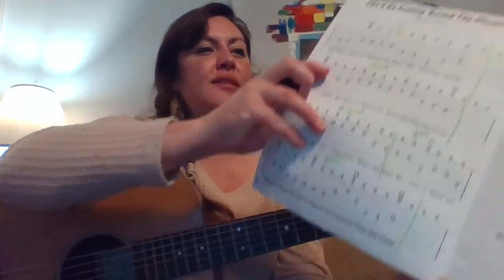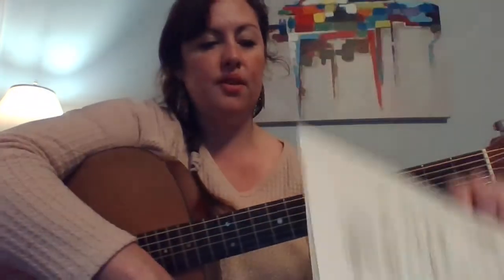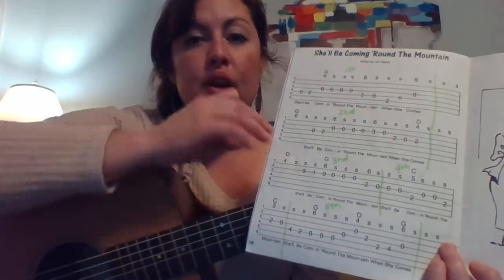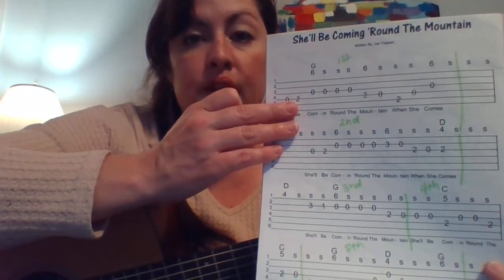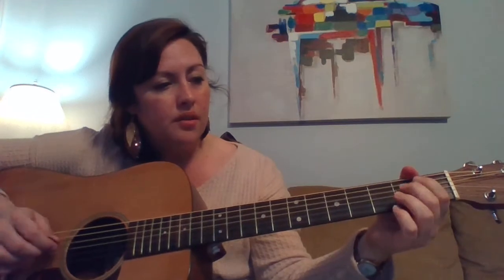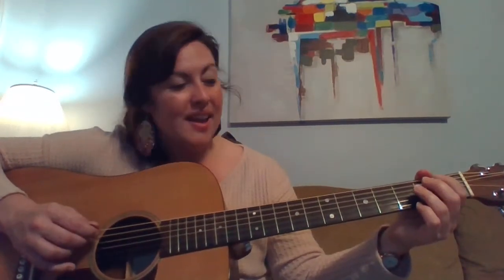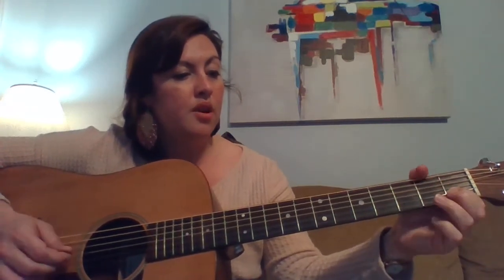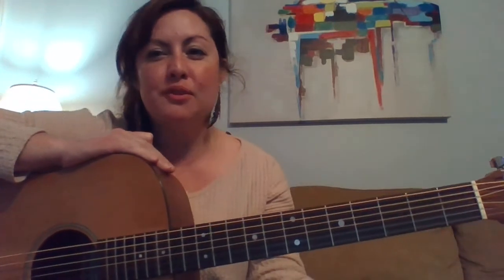She'll be Comin 'Round the Mountain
JAM Instructor Jamie Collins sings, plays and explains this classic song for beginners